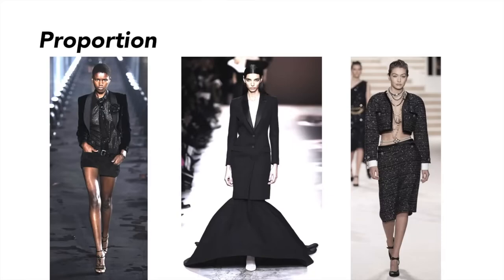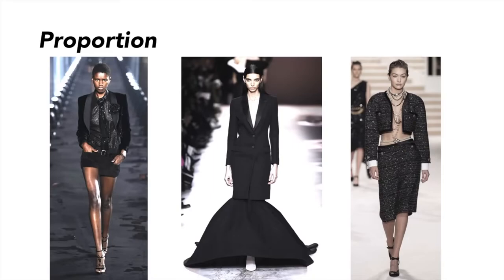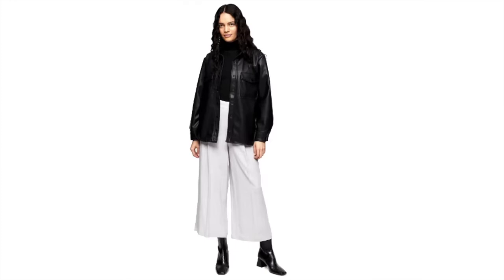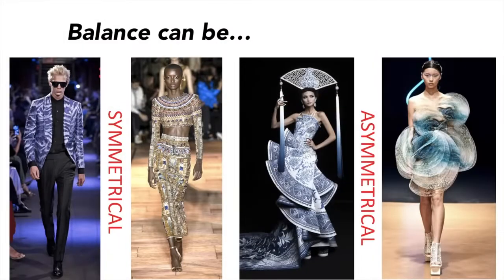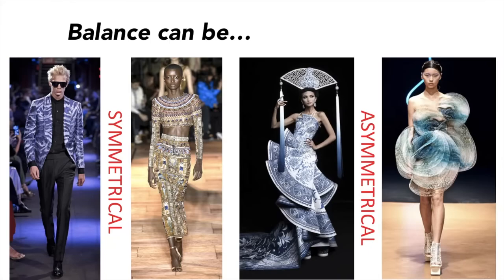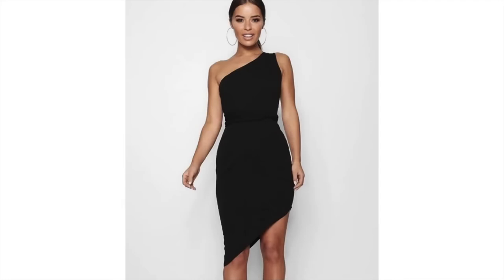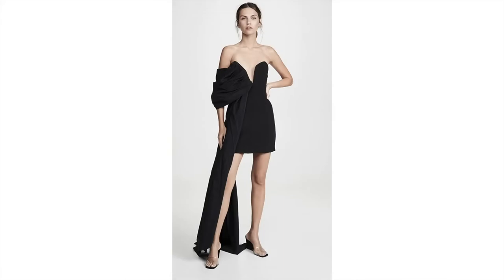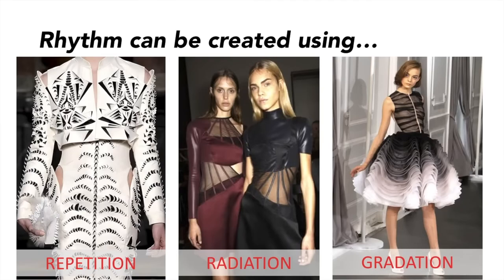Principles of fashion design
"Unlocking the Secrets of Fashion Design: Principles and Elements"
Video Title Ideas:
- "Fashion Design 101: Understanding the Principles and Elements"
- "The Art of Fashion Design: Mastering the Fundamentals"
- "Designing with Style: Principles and Elements of Fashion"

Video C
1. *Introduction to Fashion Design*
    - Overview of fashion design and its importance in the industry
    - Brief history of fashion design and its evolution
2. *Principles of Fashion Design*
    - *Balance*: Understanding balance in fashion design, including symmetrical and asymmetrical balance
    - *Proportion*: Exploring proportion in fashion design, including scale and ratio
    - *Emphasis*: Creating emphasis in fashion design, including focal points and visual hierarchy
    - *Harmony*: Understanding harmony in fashion design, including color, texture, and pattern
    - *Contrast*: Using contrast in fashion design, including color, texture, and shape
    - *Unity*: Creating unity in fashion design, including repetition and cohesion
3. *Elements of Fashion Design*
    - *Line*: Understanding line in fashion design, including straight, curved, and diagonal lines
    - *Shape*: Exploring shape in fashion design, including geometric and organic shapes
    - *Form*: Creating form in fashion design, including 3D shapes and silhouettes
    - *Texture*: Understanding texture in fashion design, including tactile and visual texture
    - *Color*: Exploring color in fashion design, including color theory and color palettes
    - *Pattern*: Using pattern in fashion design, including repeating patterns and motifs
4. *Applying Principles and Elements*
    - Examples of how to apply principles and elements in fashion design
    - Case studies of successful fashion designs that demonstrate these principles and elements

Visuals and Graphics:
- Incorporate high-quality images and videos of fashion designs that demonstrate the principles and elements
- Use animations and transitions to enhance the viewing experience
- Include diagrams and illustrations to explain complex concepts

Music and Soundtrack:
- Upbeat and inspiring background music to motivate and engage viewers

Call-to-Action:
- Provide links to additional resources, such as fashion design books or online courses
Potential Collaborations:
- Partner with fashion schools or institutions to feature student work and projects
- Collaborate with fashion designers or stylists to showcase their design processes and techniques

Some recommended resources to complement your video content [1]:
- *Fashion design books*: "The Fashion Book" by Phaidon or "Fashion Design for Dummies" by Sandra Burke
- *Online courses*: Websites like Skillshare, Udemy, or Coursera offer courses on fashion design principles and elements